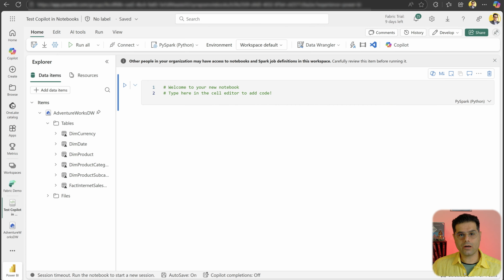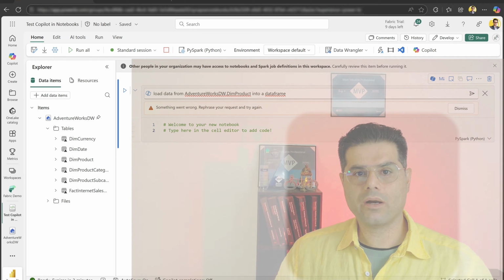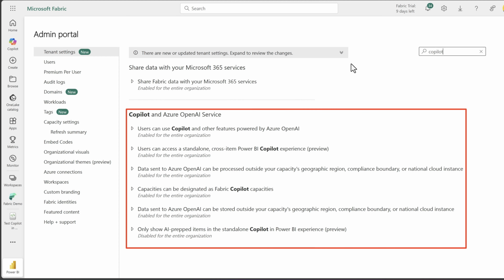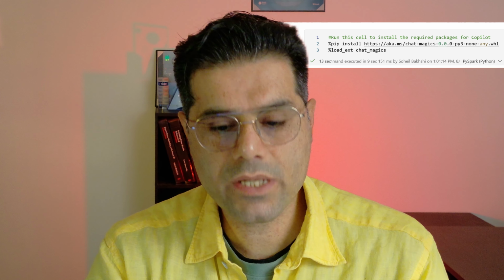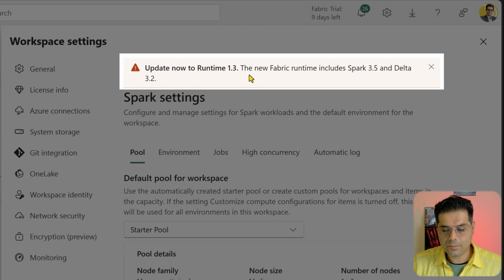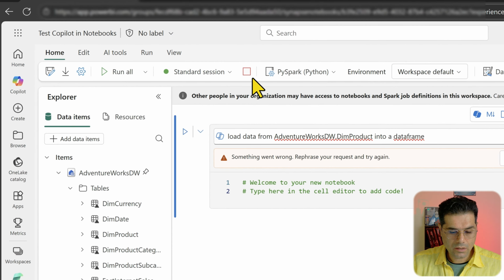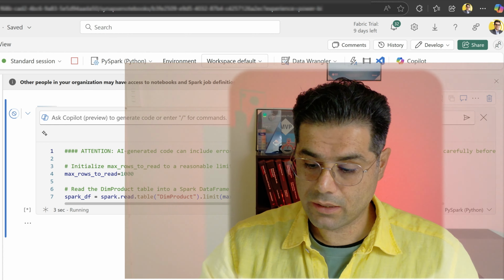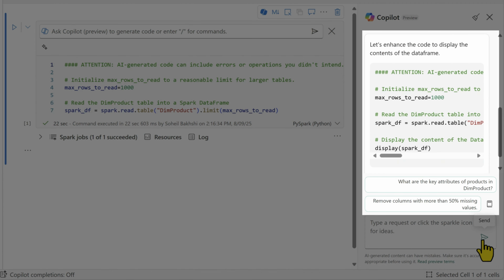Fabric Copilot in Notebook Does not Work, How to Fix It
Are you getting the error "Something went wrong. Rephrase your request and try again" when using Copilot in Microsoft Fabric notebooks? You are not alone. In this video, I share my real experience troubleshooting this frustrating issue and walk you through the exact steps I took to fix it.

💡 What You’ll Learn:

✅ Why this Copilot error happens in Microsoft Fabric notebooks
✅ How Fabric workspace settings might be affecting Copilot
✅ The quick steps to get your notebook back to working order
✅ Tips to avoid similar issues in the future

Whether you are just starting with Fabric Copilot or have been using it for a while, this guide will help you save time and avoid unnecessary frustration.

🌐 Related blog post coming soon.

📙 Purchase my book, "Expert Data Modeling with Power BI, 2nd Edition"

Timestamps:

00:00 - Channel trailer
00:21 - Introduction
00:42 - The issue explained
01:10 - Troubleshooting attempts
02:53 - Step-by-step fix
04:22 - Testing the fix
05:11 - Why didn't Copilot work?
06:05 - Wrap up